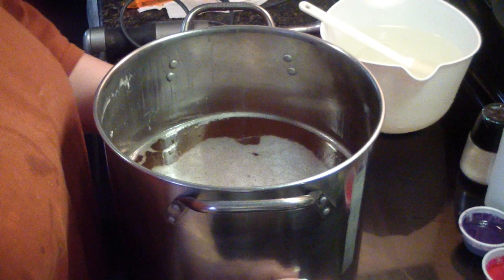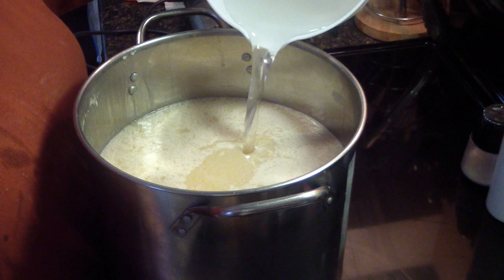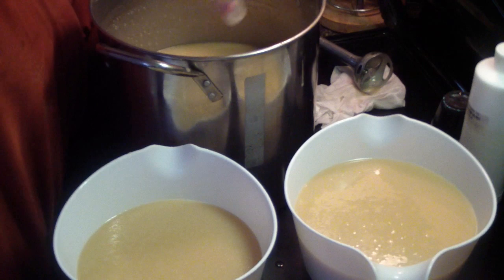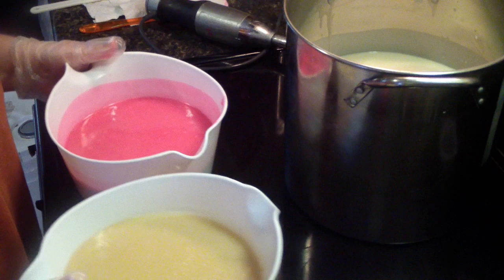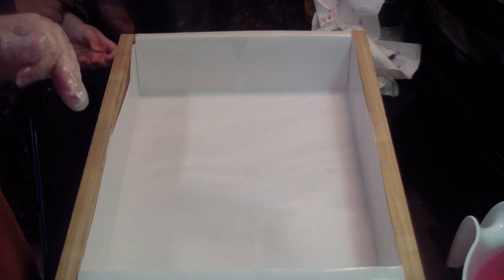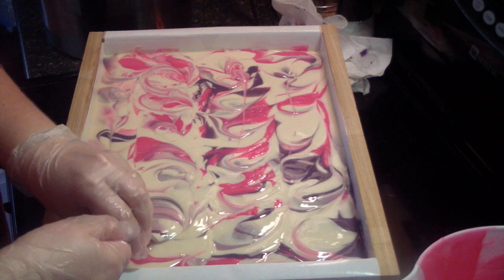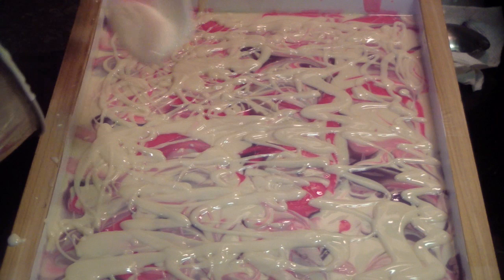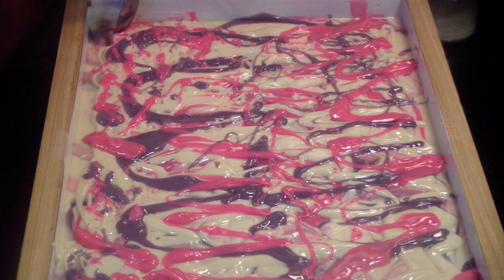Making Spellbound Love Spell Cold Process Soap